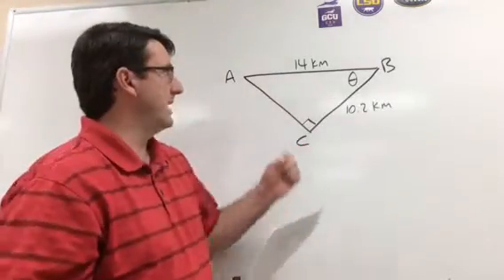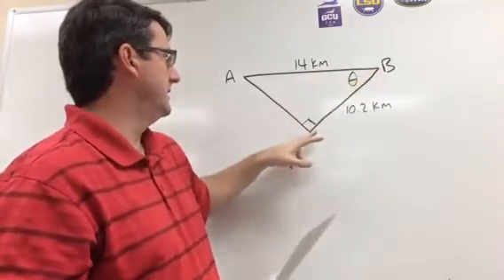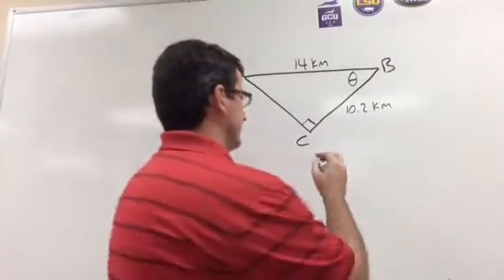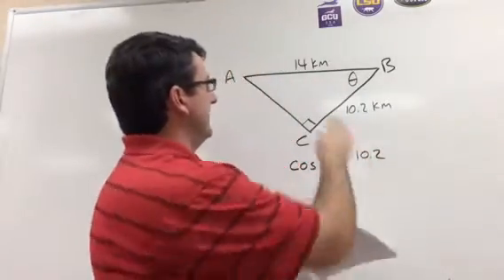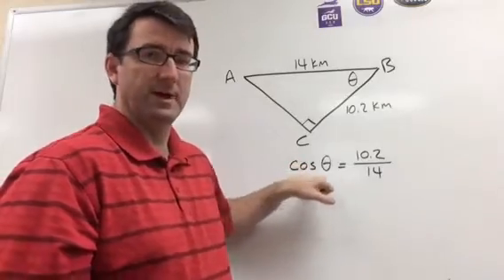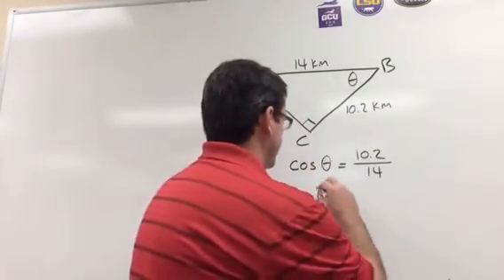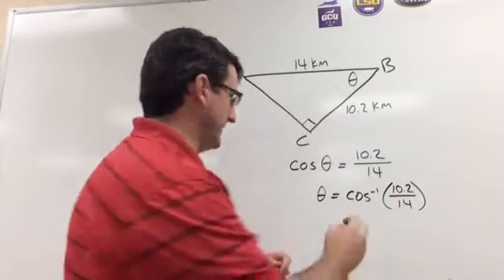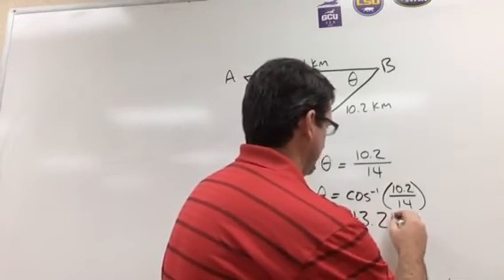Problem 2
Unit 1 Practice Exam